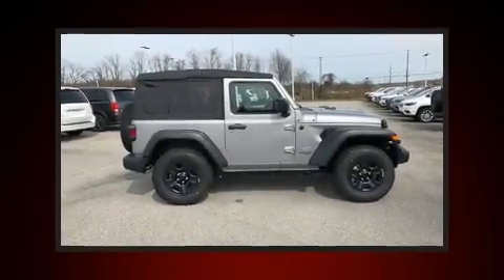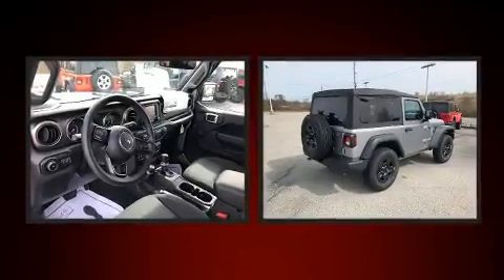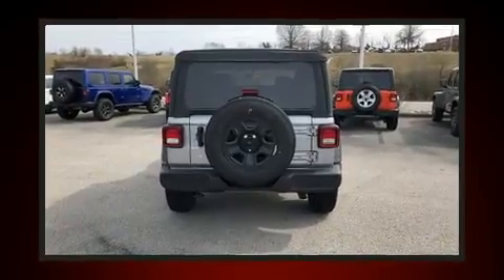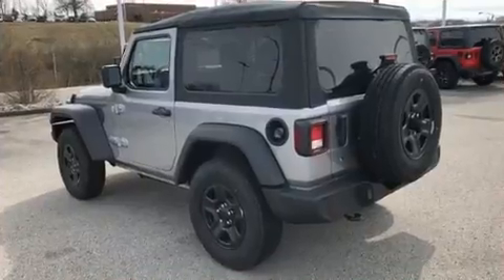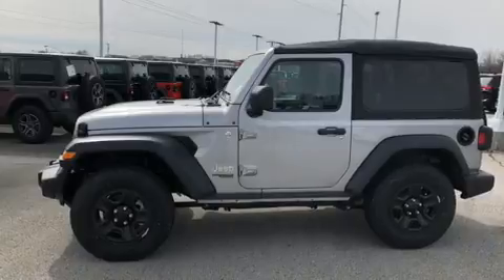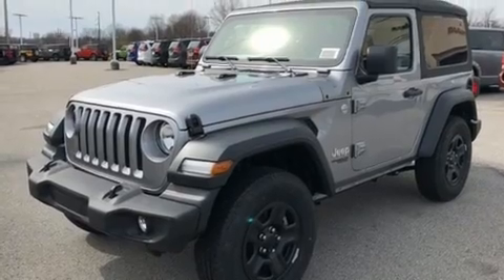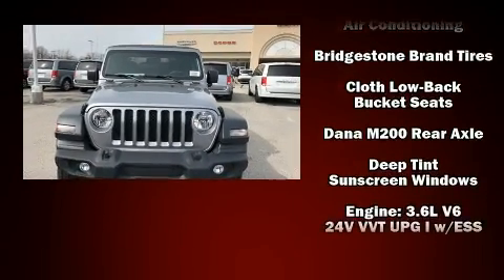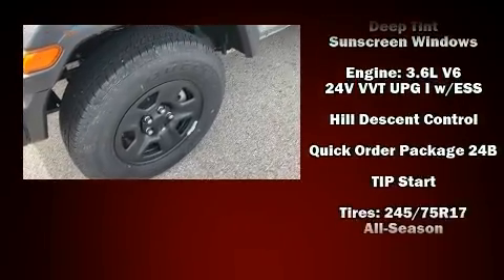2019 Jeep Wrangler SPORT 4X4 in Richmond, KY 40475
1815 Irvine Rd.

Discerning drivers will appreciate the 2019 Jeep Wrangler. Jeep prioritized comfort and style by including: front and rear reading lights, a trip computer, an outside temperature display, front fog lights, tilt steering wheel, skid plates, and much more. Jeep ensures the safety and security of its passengers with equipment such as: dual front impact airbags with occupant sensing airbag, integrated roll-over protection, traction control, brake assist, ignition disabling, and 4 wheel disc brakes with ABS. For added security, dynamic Stability Control supplements the drivetrain. You will have a pleasant shopping experience that is fun, informative, and never high pressured. Please don't hesitate to give us a call.